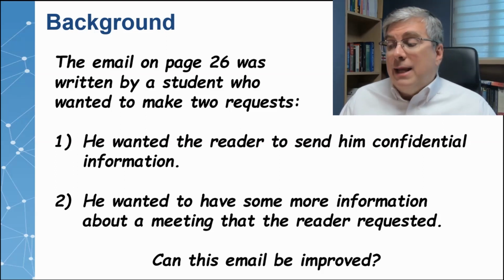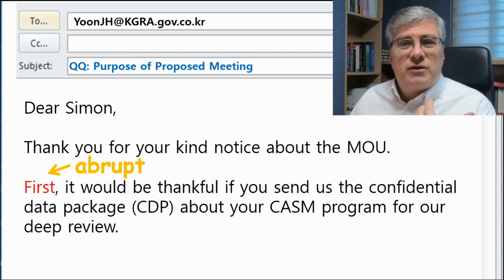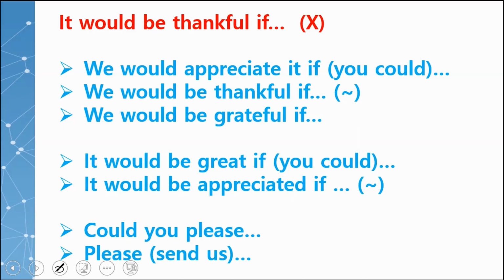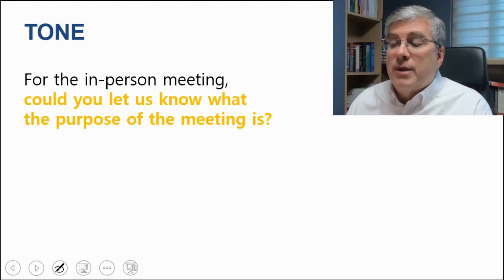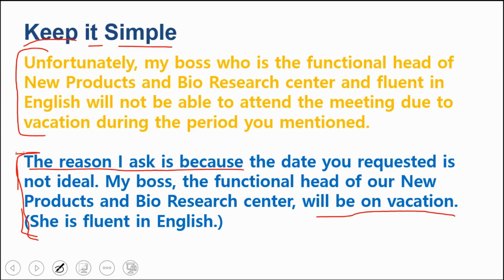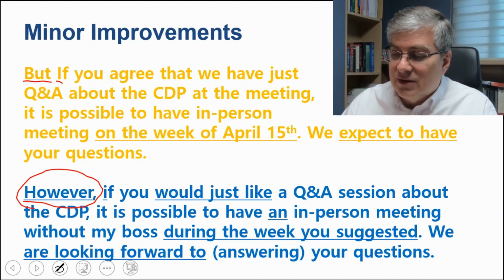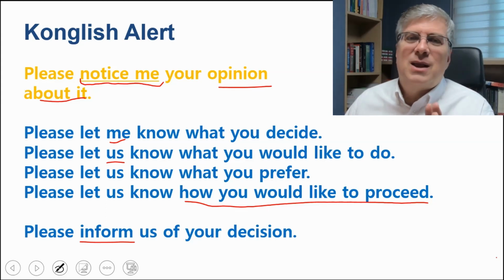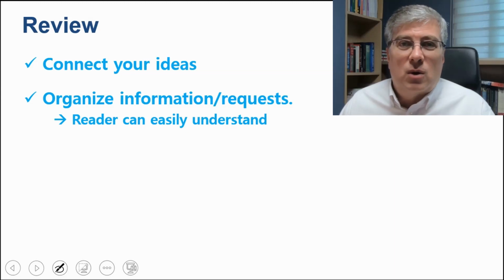Unit 2-4 Proofreading a Student Email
In this lesson, we take a look at a student email and apply many of the corrections learned in previous lessons from Unit 2 and Unit 1. In this way, I hope to present real-world examples that should be helpful to other students.

I hope that this lesson is useful to you. Please consider buying the book for access to more information and all the video lessons.

1) 네이버스토어